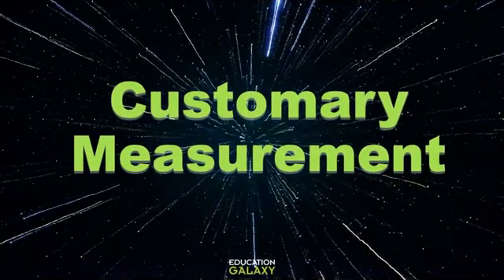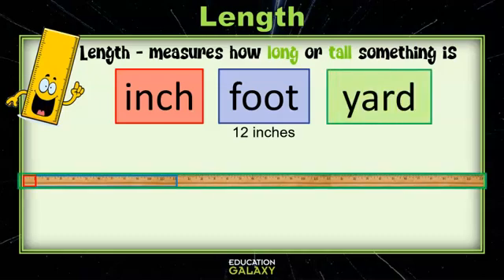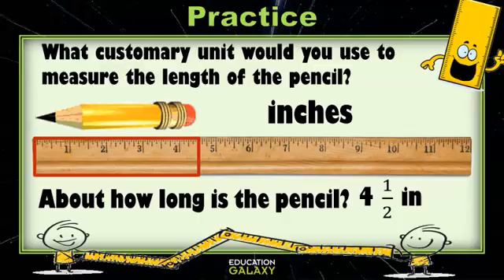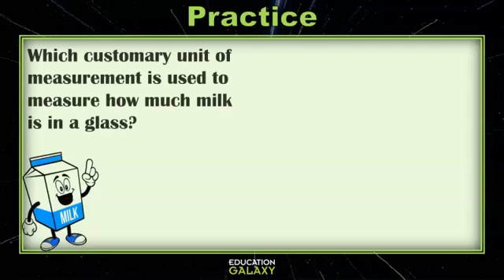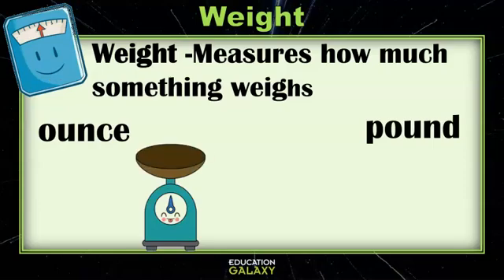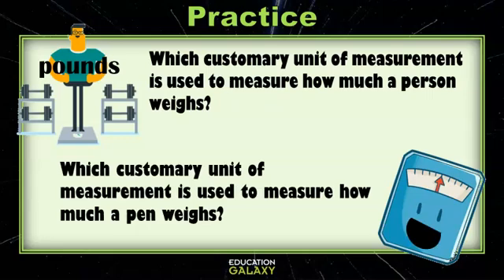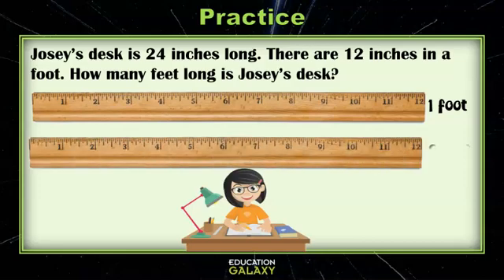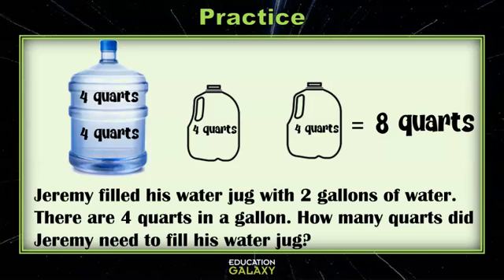3rd Grade - Math - Customary Measurement - Topic Overview